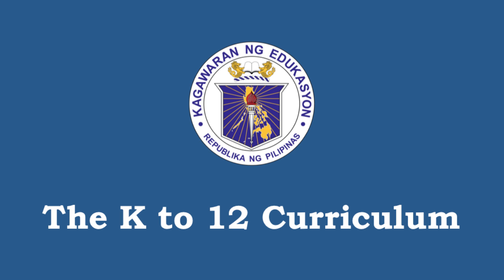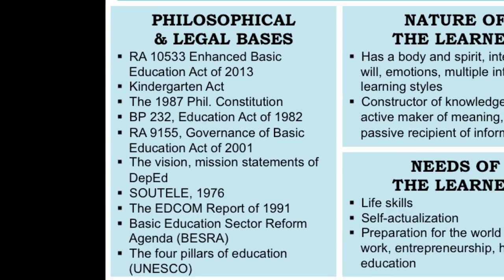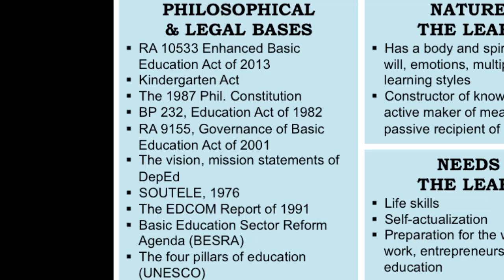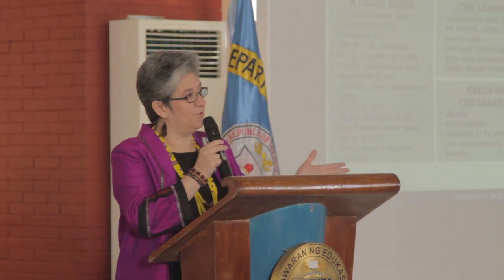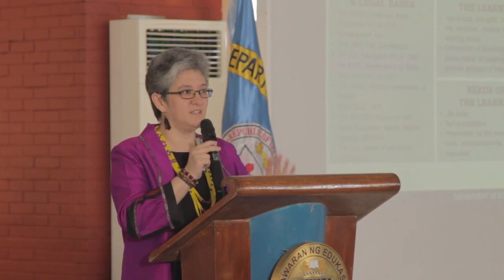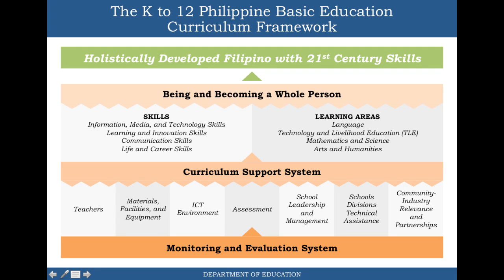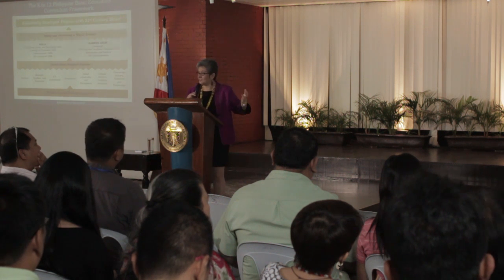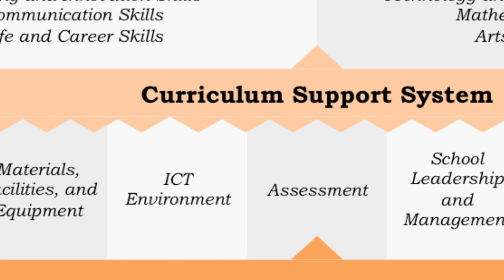K to 12 curriculum talk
DepEd Undersecretary for Programs and Projects Dina Ocampo discussing the key features and details of the K-12 curriculum.

To know more of the detailed K-12 curriculum, you may view the curriculum guides